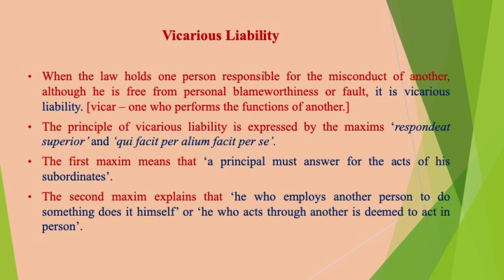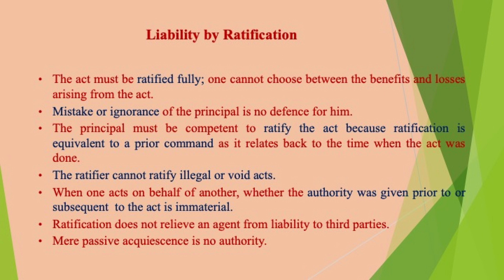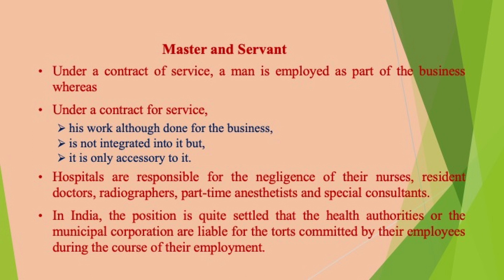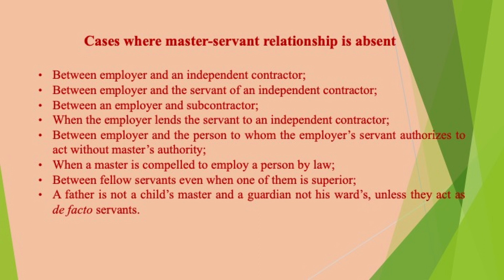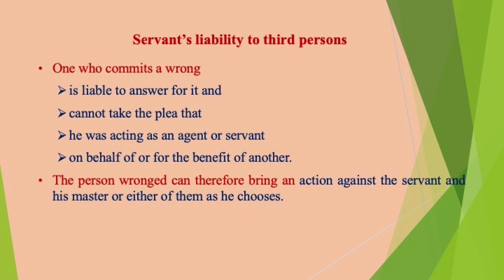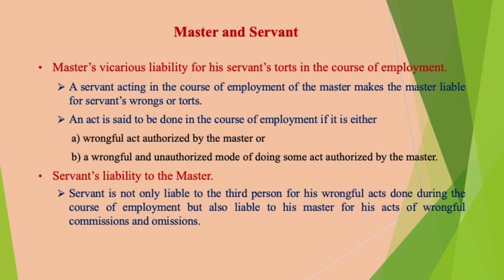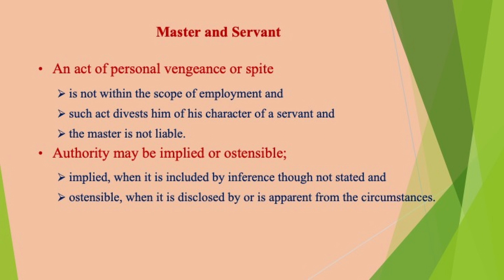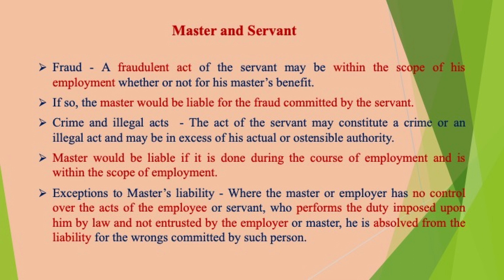LAW OF TORTS 11 Vicarious Liability I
This presentation and the next one attempt to explain the principles of vicarious liability in tort. The focus in this presentation would be on vicarious liability that arises by ratification and by master-servant relationship.